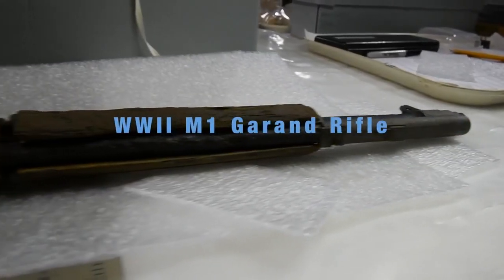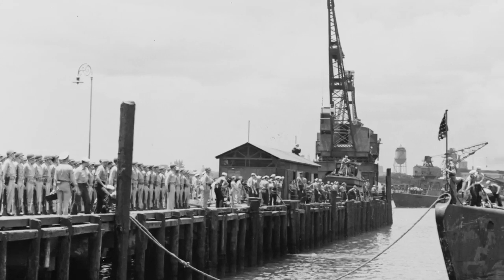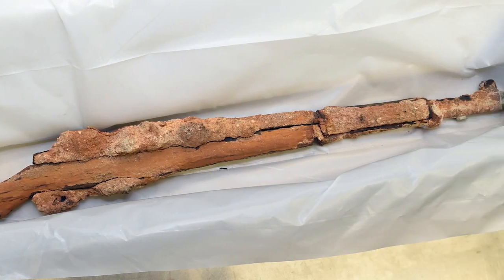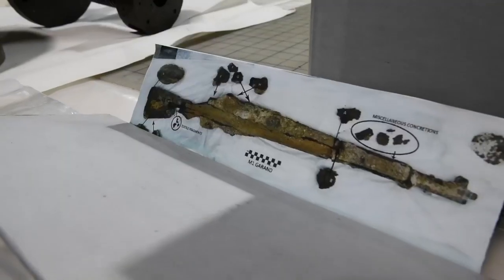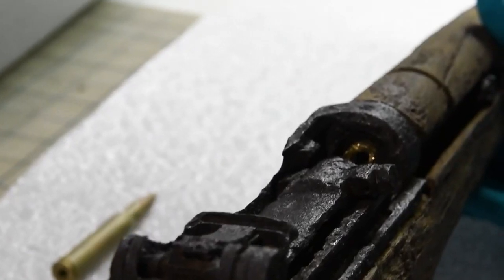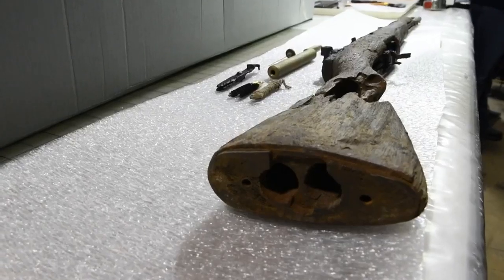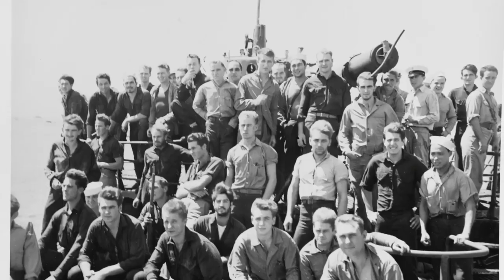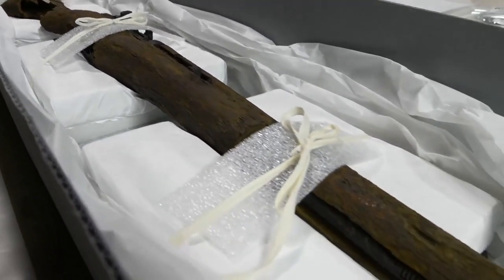Artifact Spotlight: WWII M1 Garand Rifle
DC, UNITED STATES
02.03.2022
Video by Petty Officer 2nd Class Jalen Walton
Naval History and Heritage Command

Jon Bernstein, Curator of Arms and Armor at the National Museum of the Marine Corps, and Shanna Daniel, an archaeological conservator at Naval History and Heritage Command, discuss the discovery, history, and conservation of an M1 Garand Rifle found during a Prisoner of war/missing in action (POW/MIA) recovery mission on Makin Atoll. The rifle was located among the remains of U.S. Marine raiders from the Makin Island Raid of August 1942 and has been conserved to bring its story to the public. (U.S. Navy video by Mass Communication Specialist 2nd Class Jalen D. Walton)